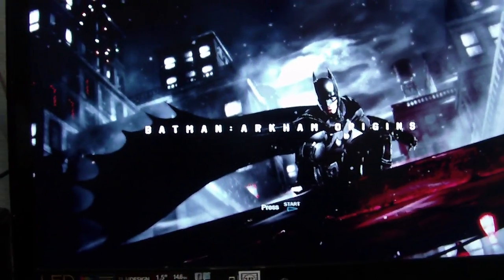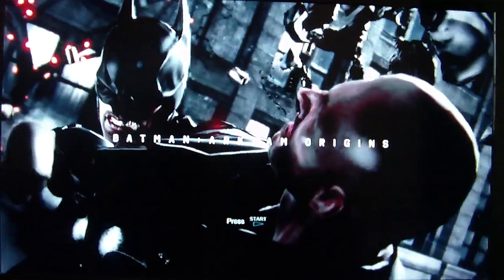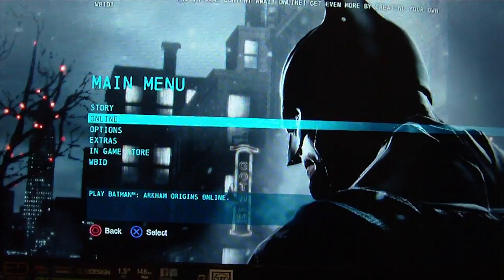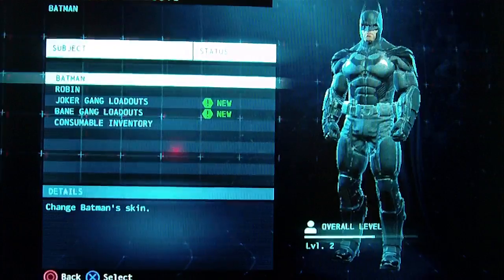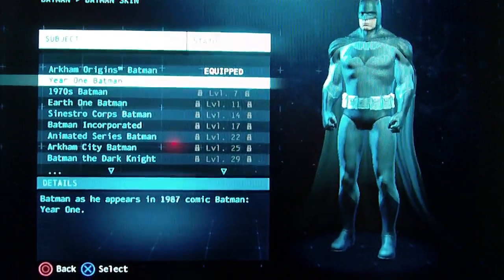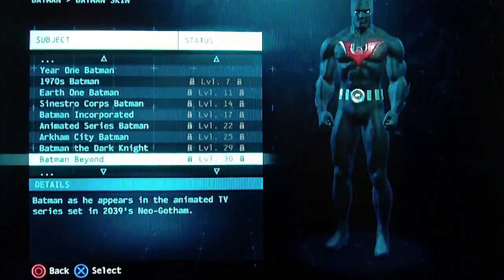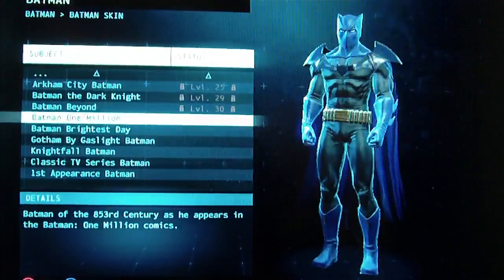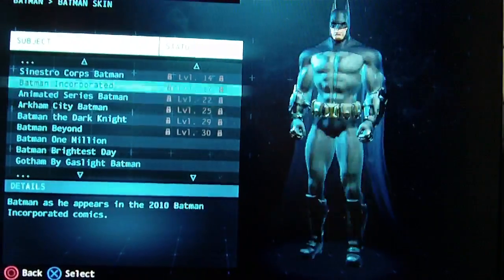How to get Batman Arkham Origins Season Pass Batman Skins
for everyone who is having trouble, this shows you how to get the first 2 batman skins which are the gotham by gaslight and the brightest day batman skins, from the season pass for batman arkham origins. let us know if this helped